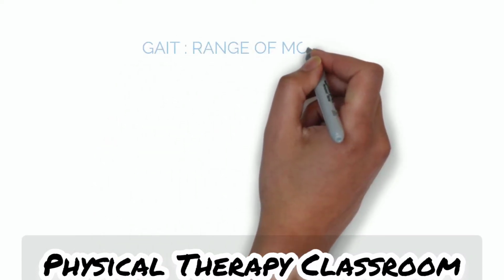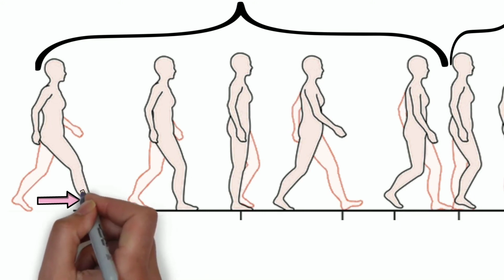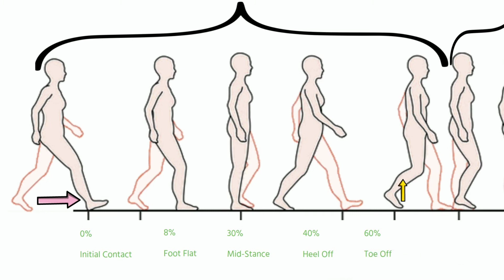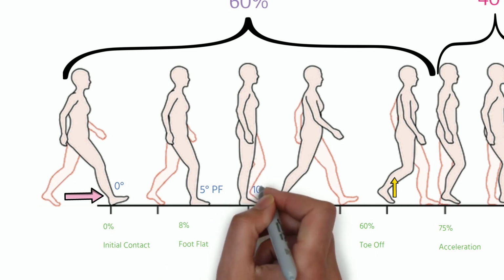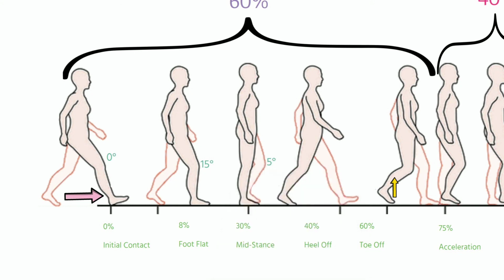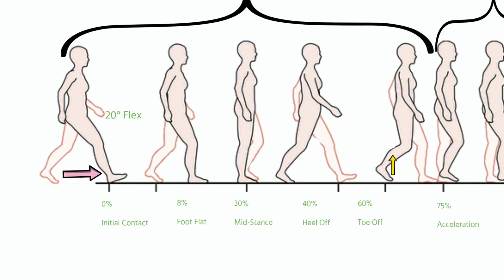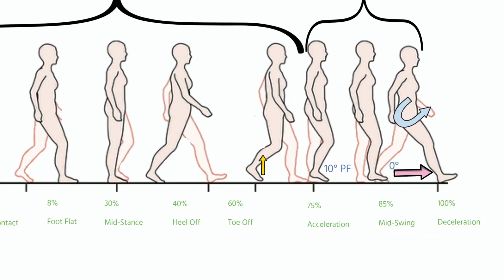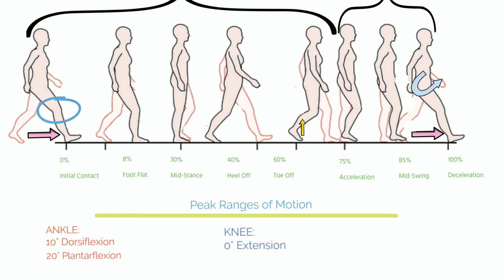Gait Cycle & ROM during Phases | A to Z of Physical Therapy